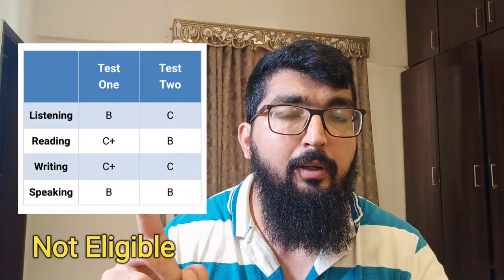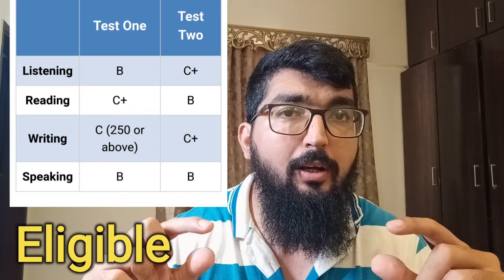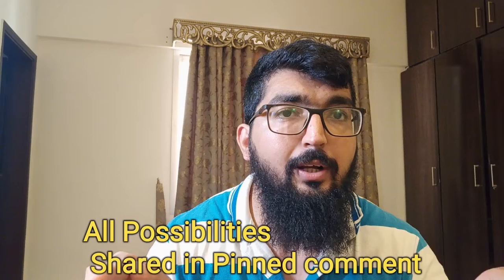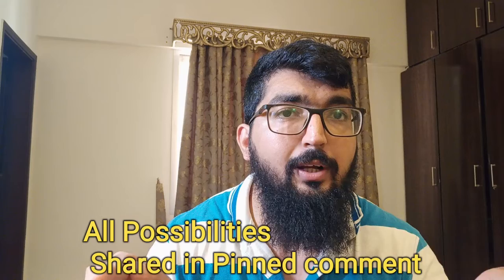How To Club OET Scores For Nursing? Clubbing Requirements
Hi guys in this video i have shared the requirements of how to club scores for OET nursing in order to be eligible for NMC Uk Registration

You can achieve the required mark across two test sittings if:

You’re tested in all four sections at the same time
All grades in both sittings are above grade C+, and
You achieve at least a grade C+ in the writing section and at least a grade B in the reading, listening and speaking sections in either of the two test sittings.

Rare Possibility
First Test.        Second Test
L C+                   B
R B.                    C+
S C+.                  B
W C.                   B or C+

Eligible

 OET One Month Premium Course
Book now
Details

Oet Complete One Month Premium Course

Consists of
Reading
Listening
Writing
Speaking

Teaching classes personally by Dr. NASIR live on Zoom
Demo link of Class will be provided

4 Classes per week
Duration of Class 1 to 1 hr 30 minute's

Material Provided
Listening words for OET
1000+ Important Oet words
Premium Benchmark Listening Test(50$ for free)
Reading Test

Class days Mon Wed Fri And Sunday
Class time 8.30p.m India Time

Total Cost :  60$/6000INR

Payment Method Available are
Bank Transfer For Pkr, Wise for USA students
 (preferable) Upi for India
Stc pay etc